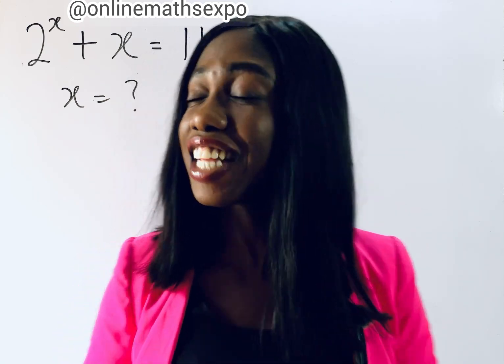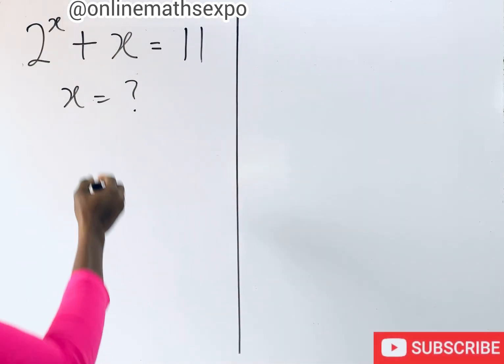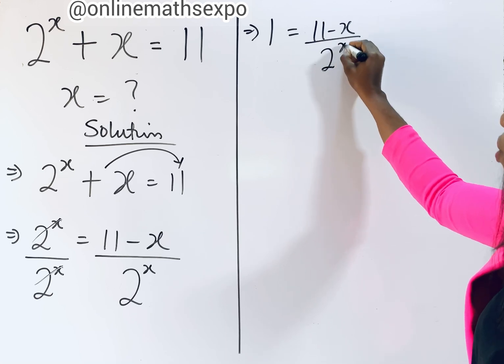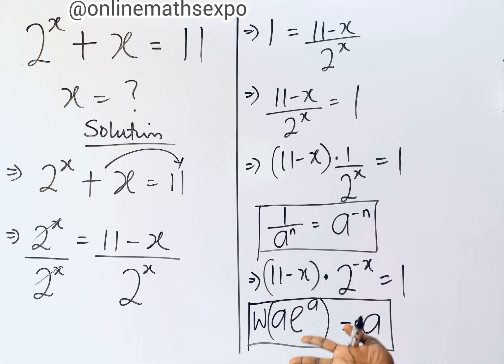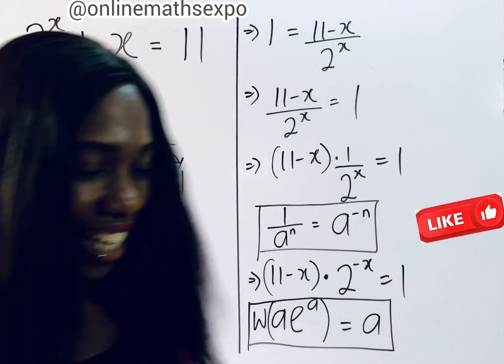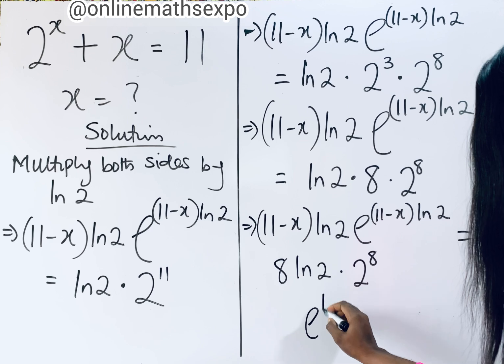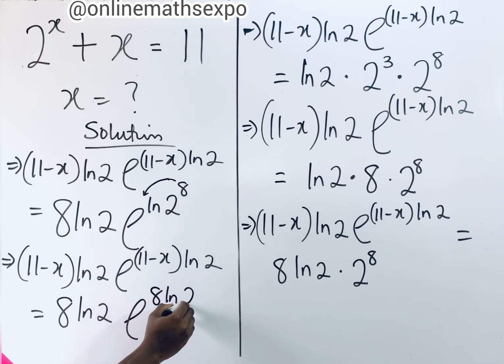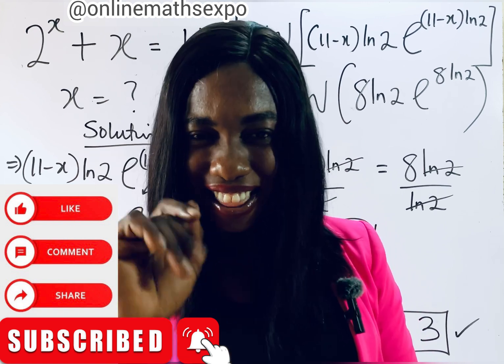Math Olympiad for Advanced Students. So Tricky! Can you solve?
A good knowledge on the use of solving of equations are added advantage for better solving of these Polynomial equation.

WAEC
wjec
Edexcel Maths
JAMB
gcse maths
UTME
a-level further
alevel Maths
edexcel Maths
maths revision
GCE
IGCS Maths
GCE Maths
NECO
jamb
Algebra
College algebra
Math Olympiad
imoExponential Equation
exponent rules
Algebra
olympiad problems